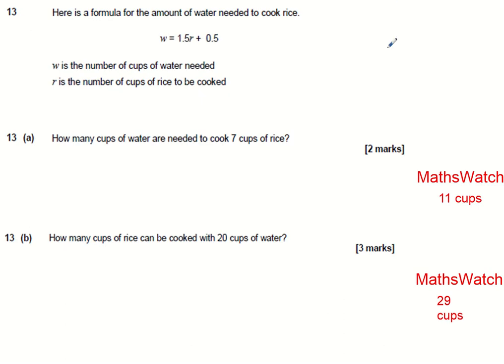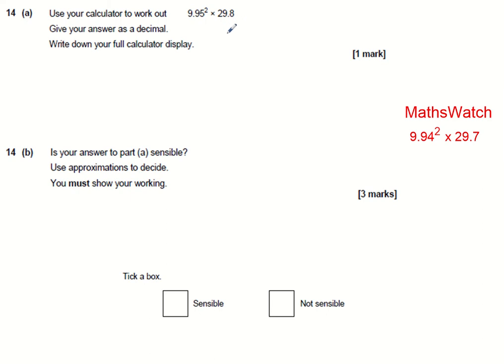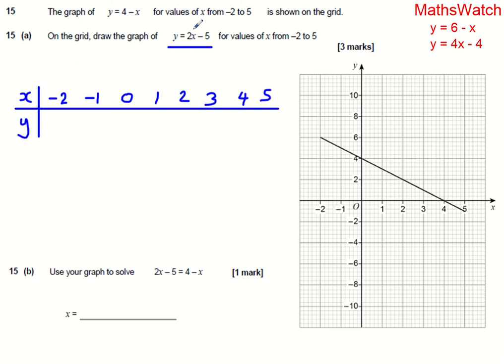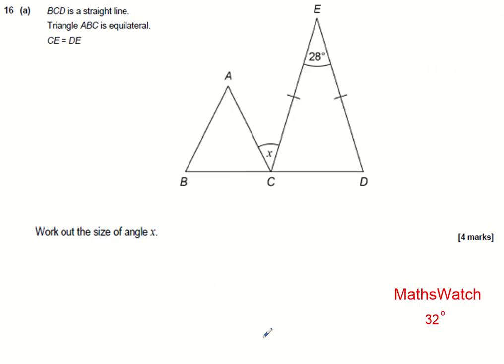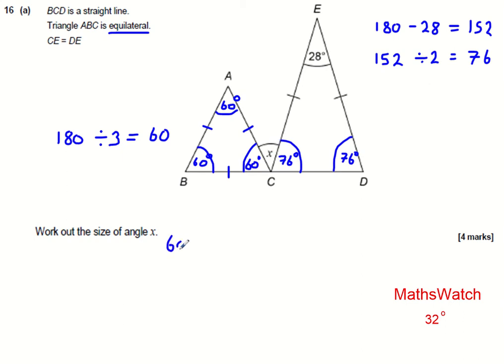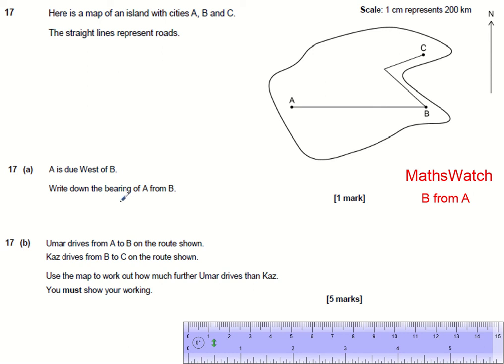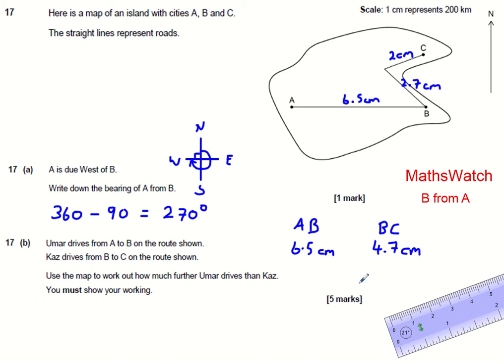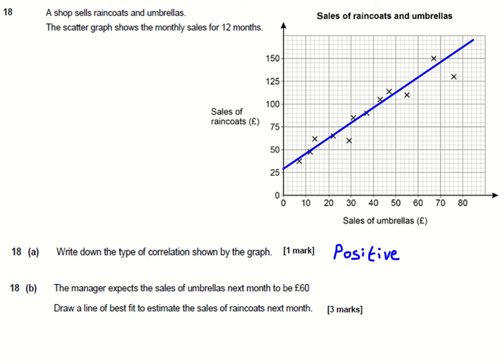GCSE Mathematics - AQA June 18 2F Part 2/3